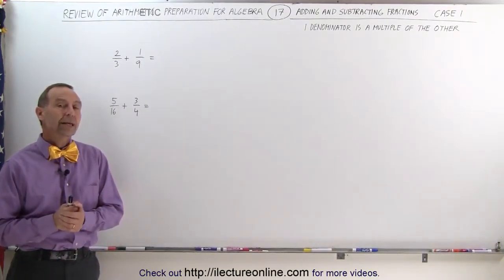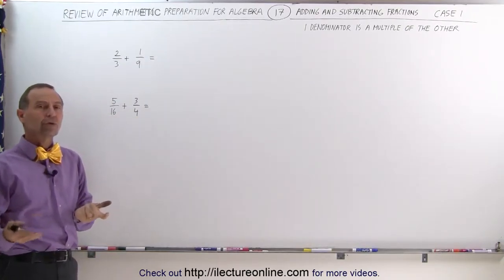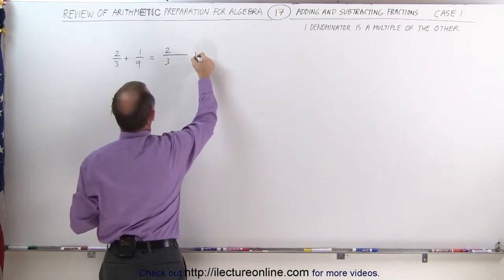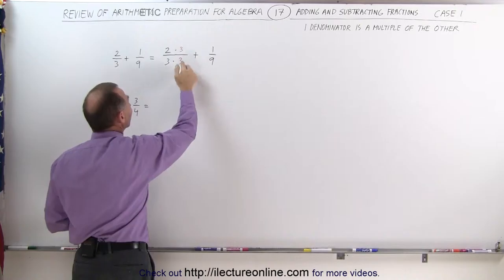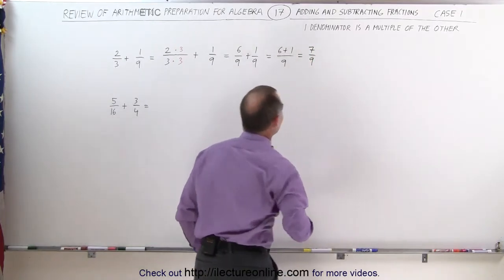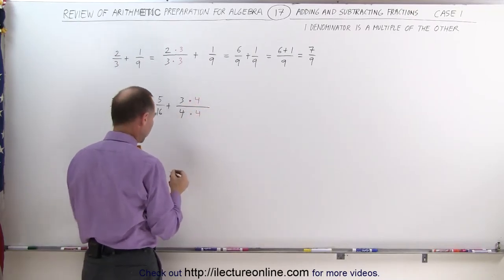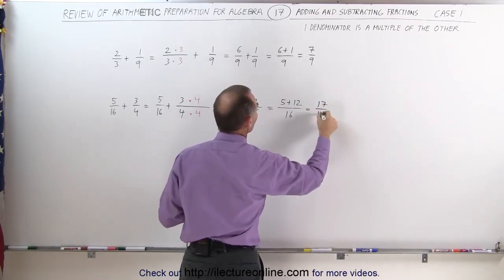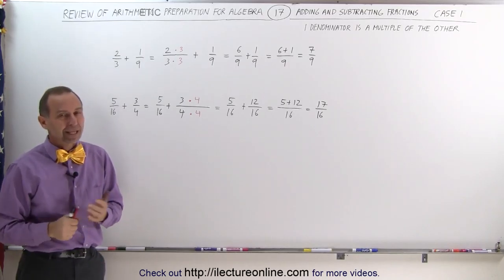17.Math What Every 5th Grader Should Know Algebra Prep (17 of 58) Ch 0 + & - Fractions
Adding & Subtracting Fractions | By Predestined Future Global Leaders Academy